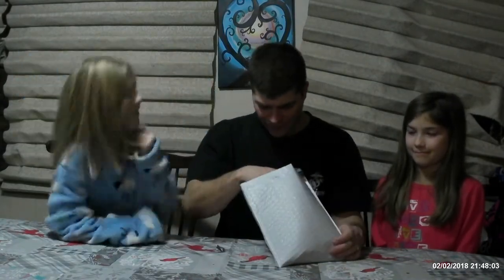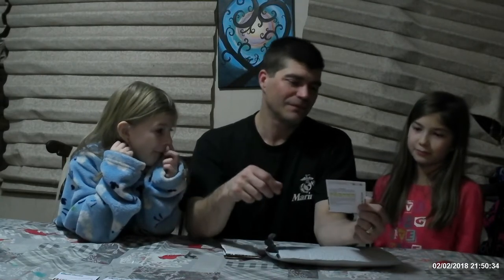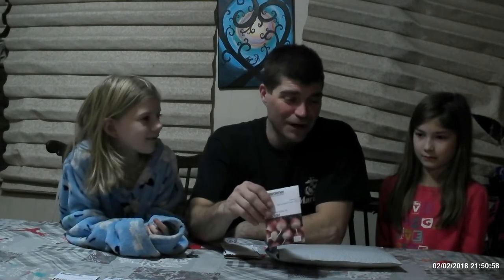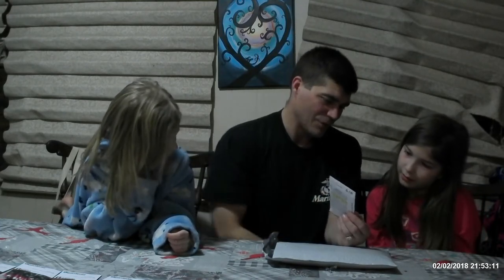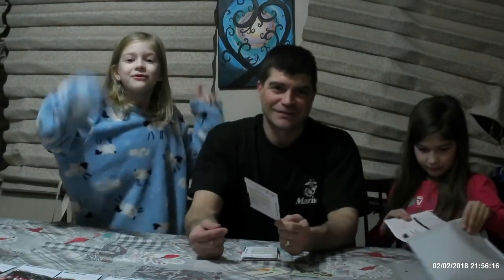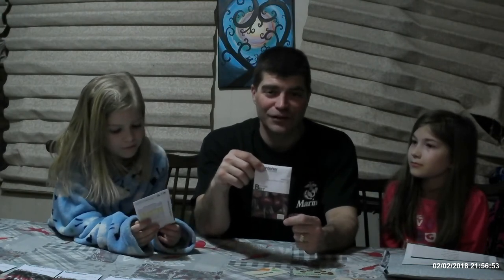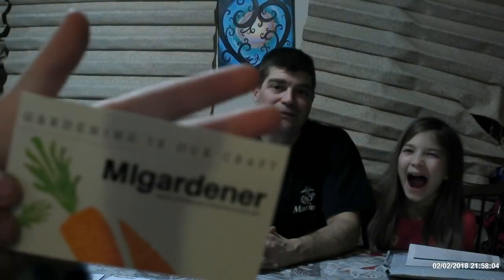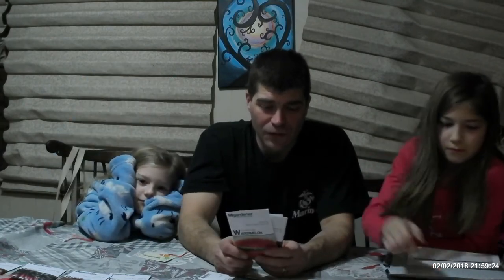WE GOT OUR SEEDS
We got a package full of seeds, so we wanted to do an unboxing of all of the seeds we got. We are showing off what we are planning on growing this year in our garden.  To save yourself 10% with MIGARDENER seeds use the promotion code SHARE10  on your next order.